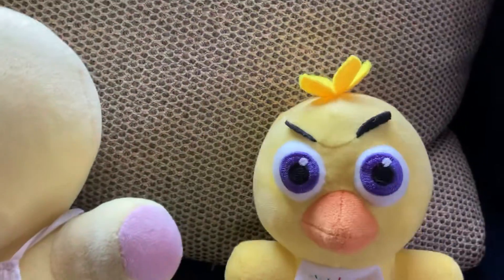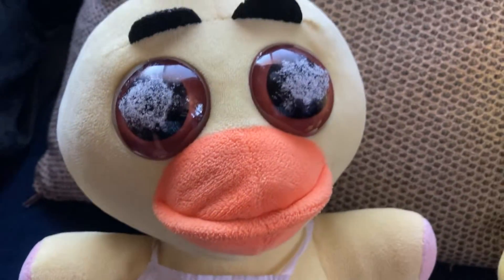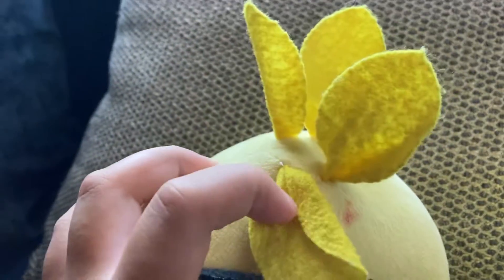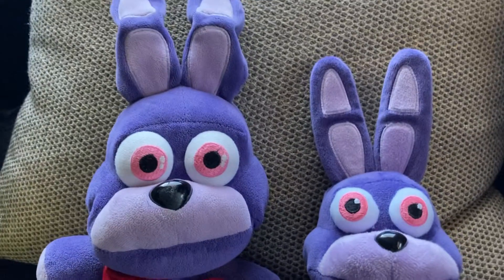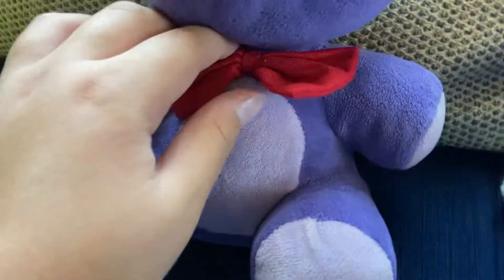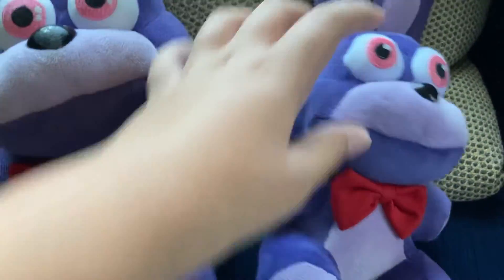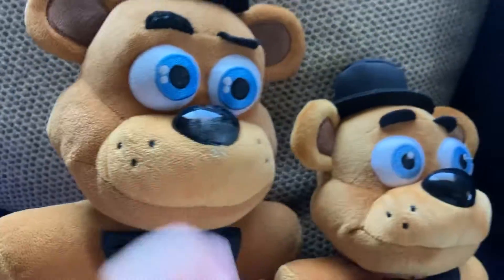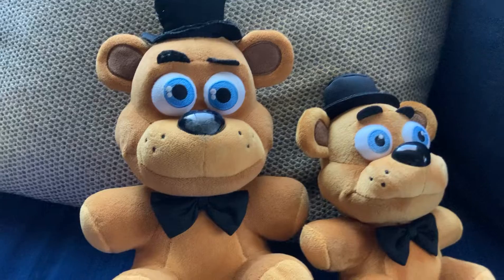Comparing bootleg and official chica,Bonnie and Freddy plush